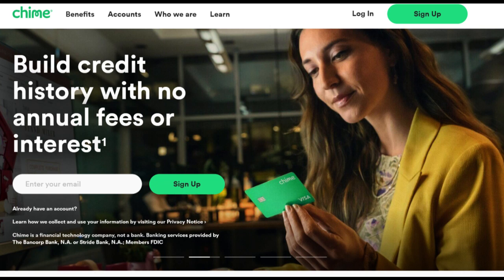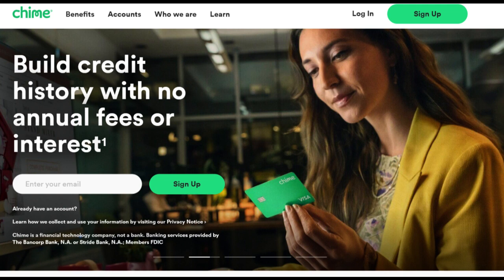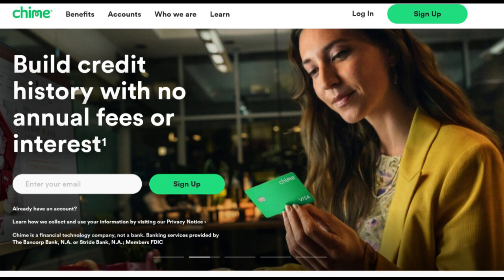🔥 Chime Visa Debit Card Review: Pros and Cons of Modern Banking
The Chime Visa Debit Card presents a range of advantages and potential considerations that significantly influence the banking experience for individuals seeking a contemporary and hassle-free approach to managing their finances. In this comprehensive analysis, we will delve into the various aspects of the Chime Visa Debit Card.

One of the standout strengths of the Chime Visa Debit Card is its fee structure. Chime typically does not impose monthly maintenance fees, overdraft fees, or foreign transaction fees, creating a transparent and cost-effective banking experience. This fee transparency ensures that cardholders can access their funds without the worry of unexpected charges.

Furthermore, the Chime Visa Debit Card offers a user-friendly mobile banking platform. The Chime app boasts an intuitive and feature-rich interface, enabling users to efficiently manage their finances, monitor expenditures, and establish savings goals with ease. The integration with Chime's savings account, known as "Chime Save," encourages users to save automatically with each transaction.

Another notable advantage is the Early Direct Deposit feature. Chime cardholders have the opportunity to receive their paychecks up to two days earlier than the standard direct deposit schedule, providing a valuable edge for those who rely on prompt access to their income.

However, there are potential drawbacks to consider. One limitation is that the Chime Visa Debit Card is primarily a digital banking product. While it excels in online features, individuals who prefer traditional in-person banking services or require access to physical branches may need to complement this card with an account from a brick-and-mortar bank.

Additionally, while Chime does not charge overdraft fees, it does not offer overdraft protection, necessitating careful account balance management to prevent declined transactions.

In conclusion, the Chime Visa Debit Card offers a compelling package of benefits, including its transparent fee structure, user-friendly mobile banking platform, and Early Direct Deposit feature. It effectively serves individuals seeking a convenient and cost-efficient solution for managing their finances in today's digital banking landscape. However, potential users should assess their specific banking requirements and preferences to determine whether the Chime Visa Debit Card aligns with their financial goals and lifestyle.